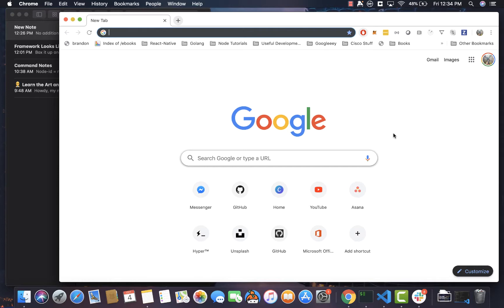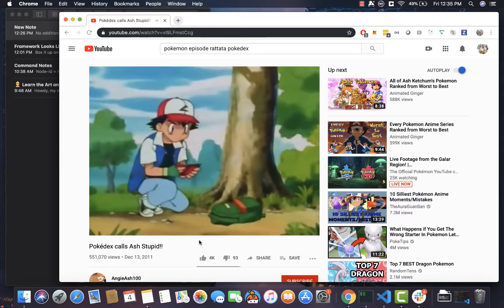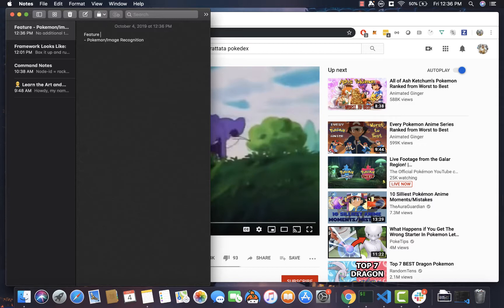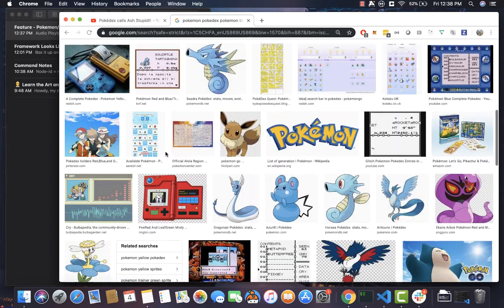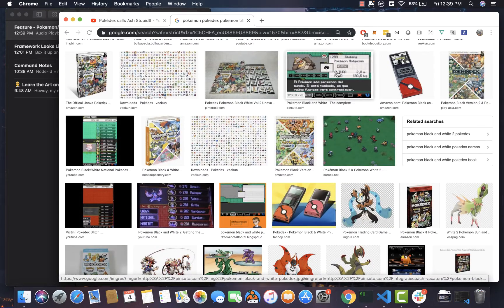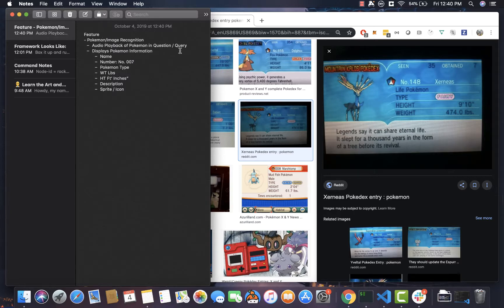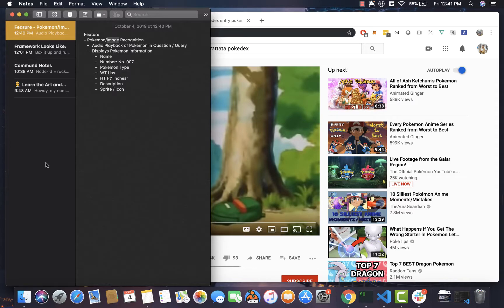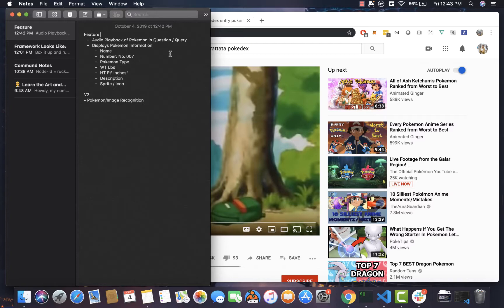Build a Pokédex Discord Bot: Research and Requirements | Part 2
In this series, we will learn how to build our very own Pokédex discord bot!

Our bot will allow us to search for any Pokémon by name or number and play even play us the description in a voice channel. I'll cover how to research, gather requirements, design, code, and deploy our very own bot. You'll learn how to use several API's including the Google Text-To-Speech API, and how to structure your code as well.

This episode will go over a a brief research and requirements gathering to derive inspiration and direction for our project.

👷‍♂️ Learn the Art and Fun of Building Through Code 🚧

Howdy, my name is Brandon Him (hence the pun), and I've created this channel to help anyone regardless of experience and background to learn how to build through the art of code.

If you've ever wondered to yourself:
- "Can I really learn to code? I didn't go to school for Computer Science..."
- "Do I really need a lot of math to build an app?"
- "I kind of know how to code basic things, but how do I make something cool?"
- "How do I build something people will want to use?"

Well, you've landed in the right place! 🛩
I'm a passionate builder, open-sourcer, and most importantly, I want to prove to you that you can build awesome things too!

🎉 Social Media  🎉
- 👨🏽‍💻GitHub Projects: brh55